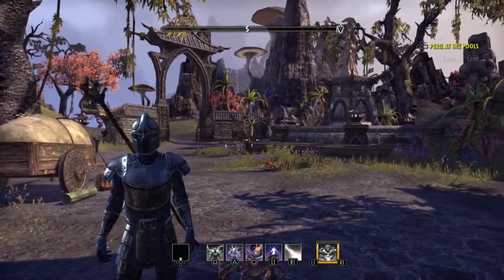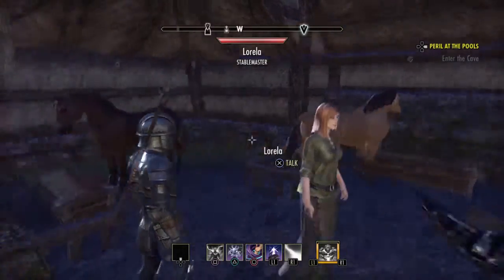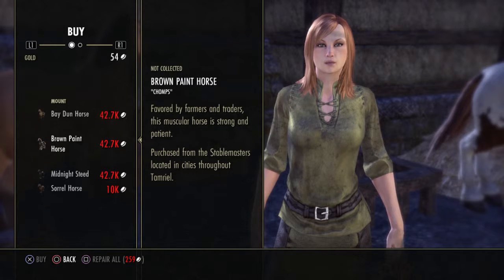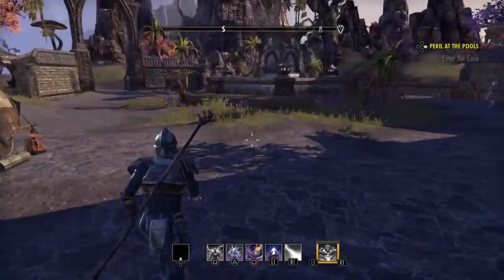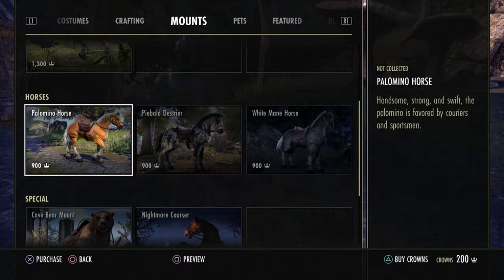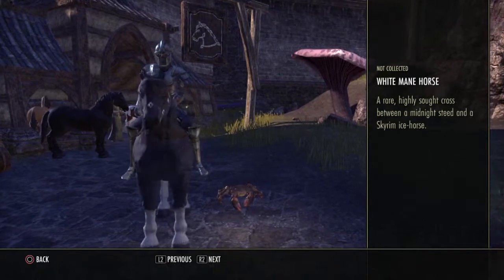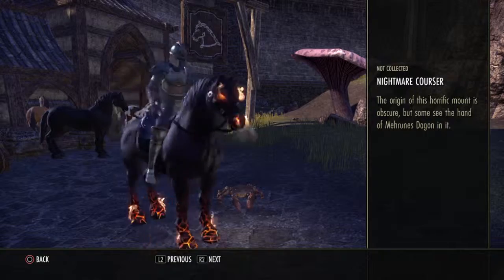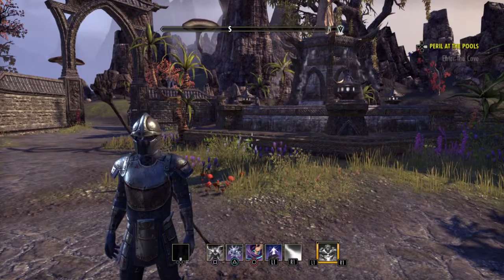eso | how to get a horse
hello guys in this video i am showing you how to get a horse on eso on-line there 2 easy ways to do it this video is for the new players if they dont know how to get a horse